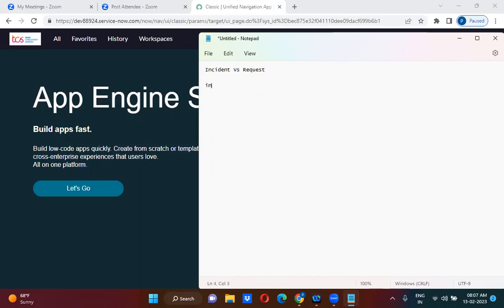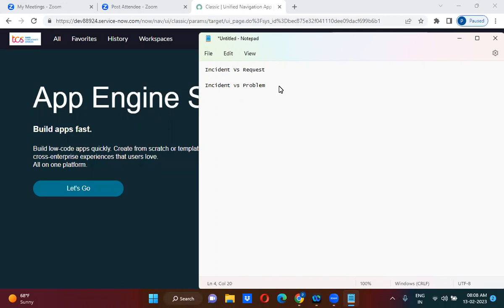Incident VS Problem in ServiceNow explained in detail by Uday Gadiparthi .Contact us at 6304422358